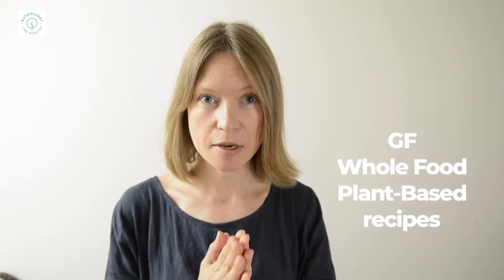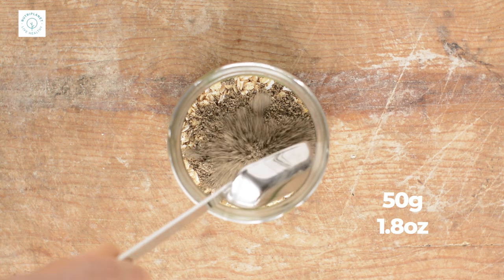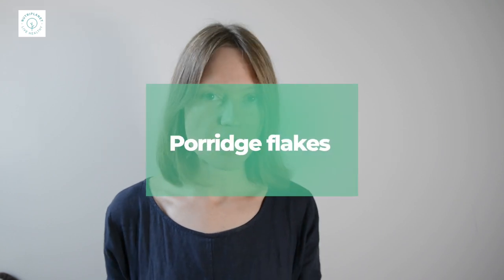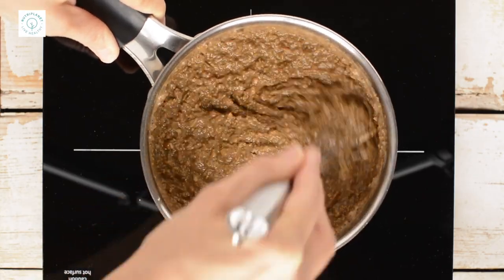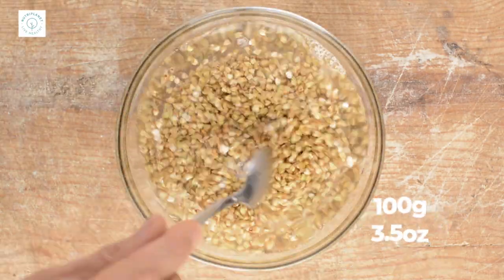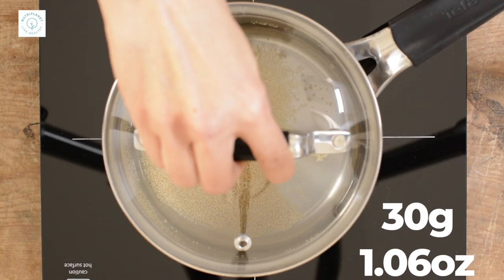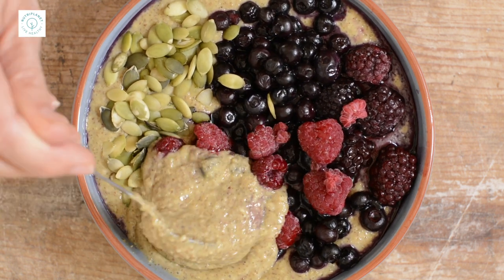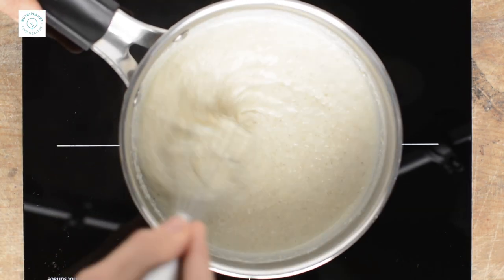How to Prepare Nutritious Porridge Recipe | 5 Methods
How to make nutritious porridge. Learn 5 different methods to cook porridge – I bet many of you didn’t know the last one! Blog post with tables

𝗠𝗼𝗿𝗲 𝗿𝗮𝗿𝗲 𝗴𝗿𝗮𝗶𝗻𝘀:
Red quinoa
Raw buckwheat

𝗡𝘂𝘁𝘀 & 𝘀𝗲𝗲𝗱𝘀:
Chia seeds
Brazil nuts

𝗦𝗽𝗶𝗰𝗲𝘀 & 𝗯𝗼𝗼𝘀𝘁𝗲𝗿𝘀:
Cacao powder
Barley grass juice powder

𝗦𝘄𝗲𝗲𝘁𝗲𝗻𝗲𝗿𝘀:
Mesquite powder
Chicory Powder
Lucuma powder

𝗢𝘁𝗵𝗲𝗿:
Psyllium husks
Coconut flour